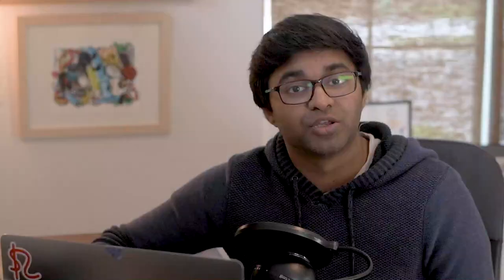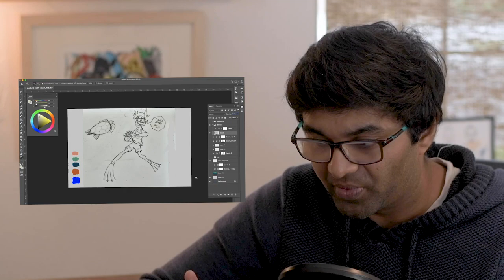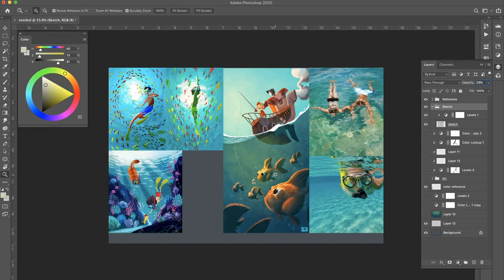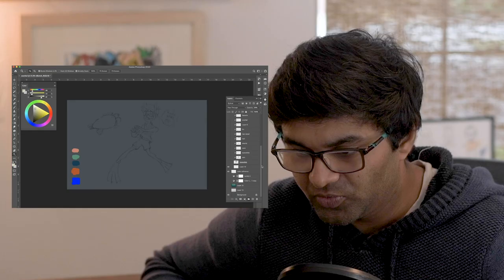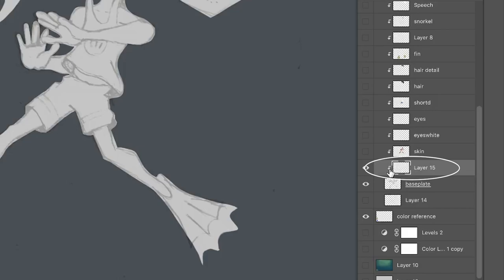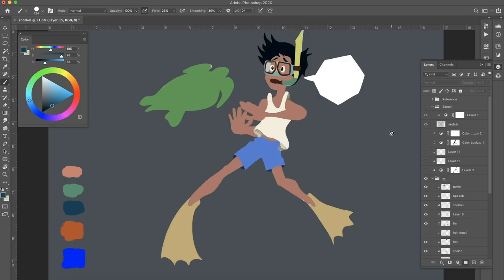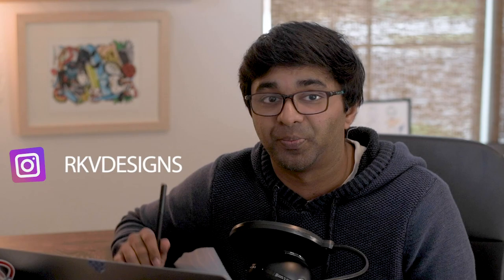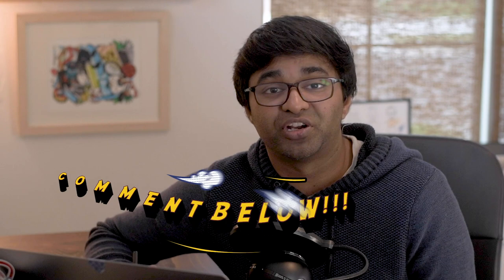My 7 step digital art photoshop process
In this video, I Show my digital painting process photoshop cc 2020 where I draw my character at sea. I usually follow a 7 step painting process when it comes to digital painting and showing how to paint in photoshop. I recently went to Hawaii and experienced a moment that I couldn't capture on camera. I paint digitally which I should've captured on camera and I relive that moment. Hope you enjoy the process

Art Tools I Use:
Wacom Intuos Small - $69
Non-Photo Blue pencil - $7
Macbook pro - $1700

Video Tools:
Nikon D7500 - $900
GoPro Hero black 7
Blue Snowball Mic - $49